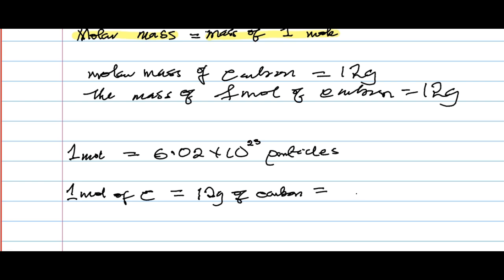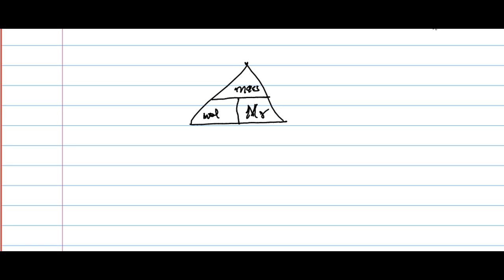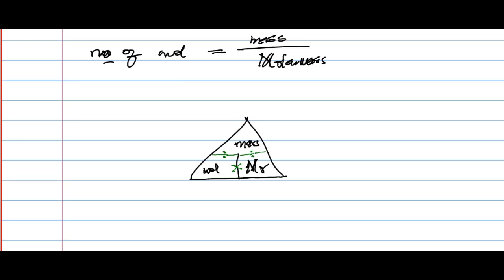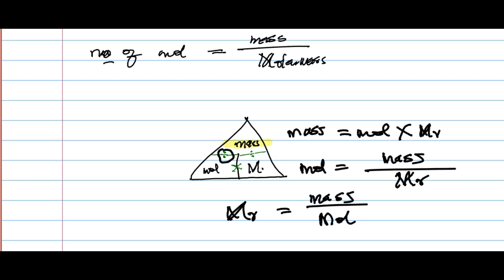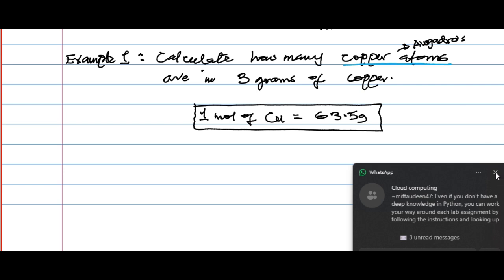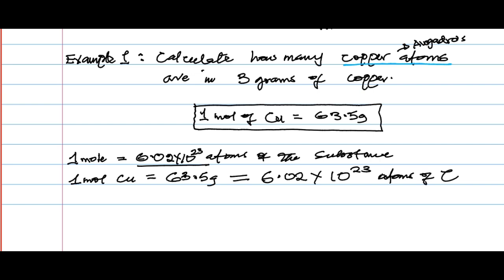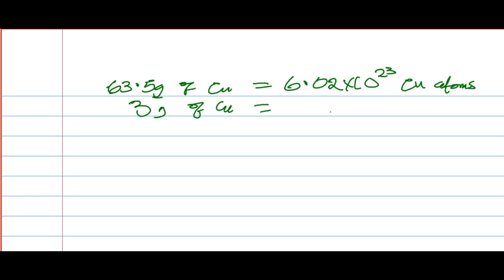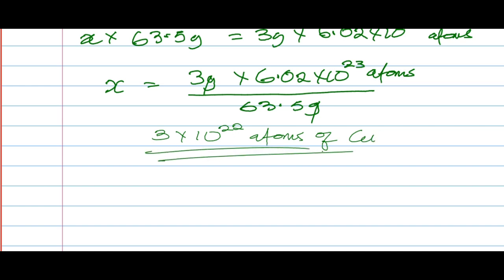CHM101 Stoichiometry 2